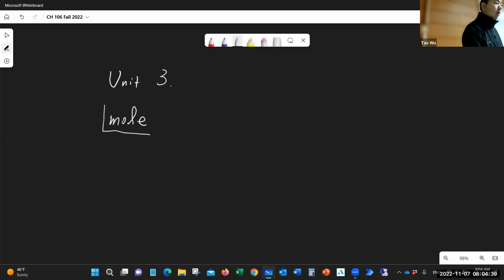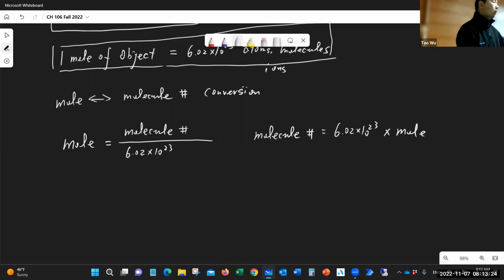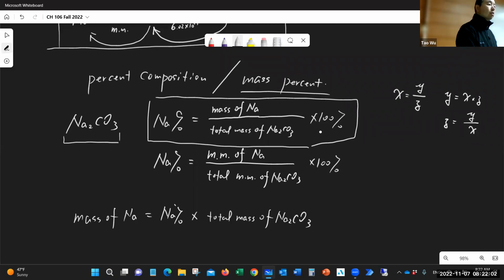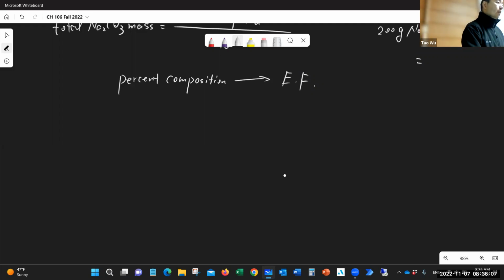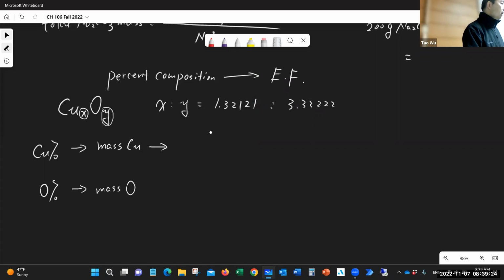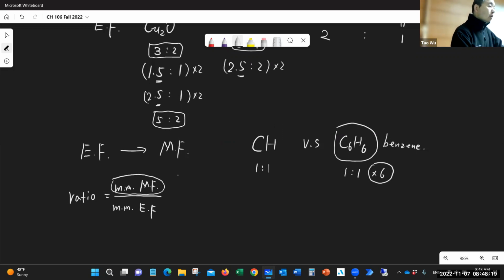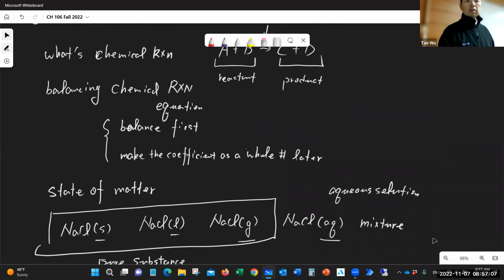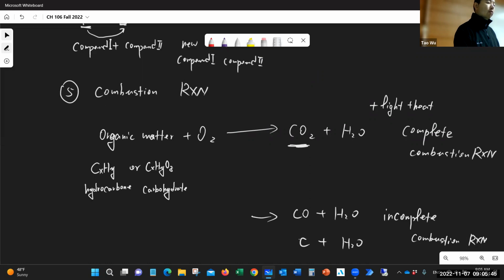CH 106 Lecture 11072022